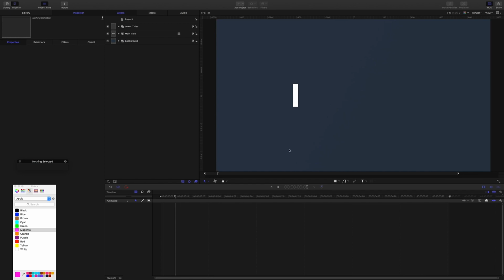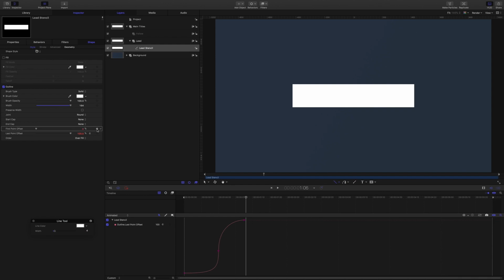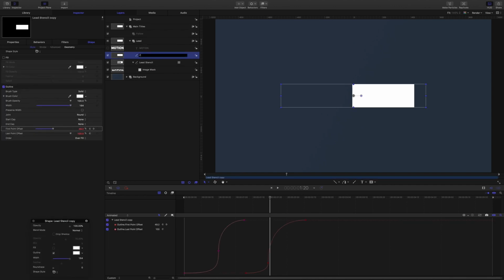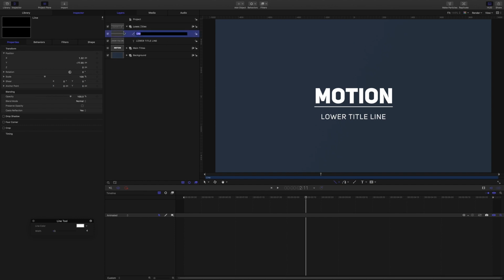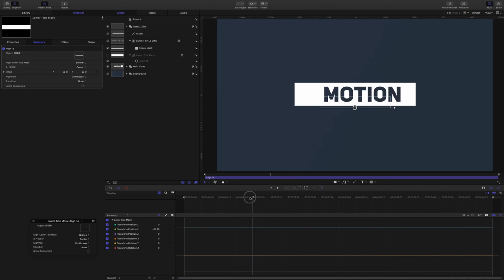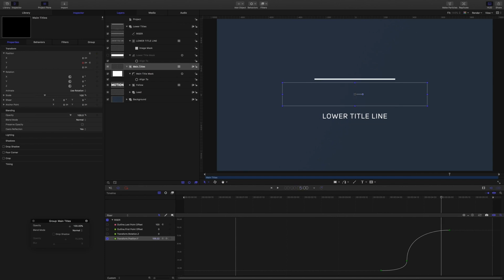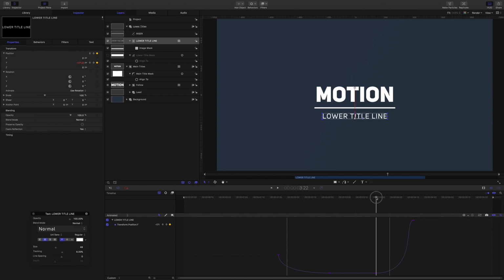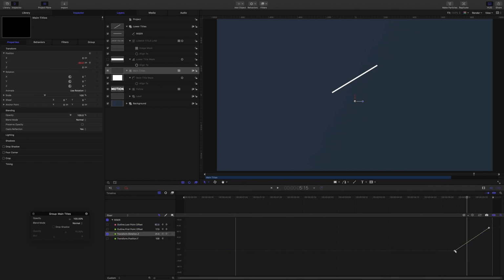Apple Motion 5 Tutorial: AE Title Graphic Reproduction No.12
Here is the walkthrough guide for the latest attempt to reproduce an After Effects title graphic in Motion 5.

The source graphic comes from motion designer Aliyar Mikayilov.
You will see the original title graphic at about 4:50.

(After the link, scroll down at the FontFabric site to get the option to download the free pack)

This one was very challenging to reproduce and I am still in the process of improving the last section, but in the end, I think we get very close to the AE graphic look and feel. I definitely learned a couple of good methods this time around, especially in the application of the 'align to' behavior as an alternative to key-framing.

This is a longer guide, it clocks in at over 30 minutes. I you have the time  I am sure you will find something useful here for your Motion 5 and/or FCPX projects.